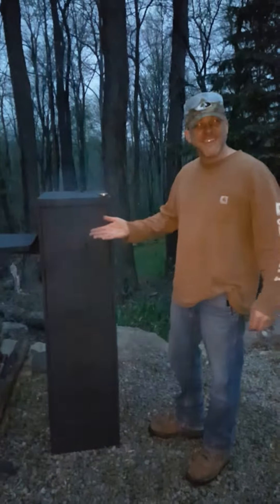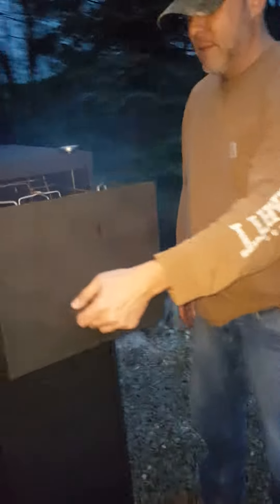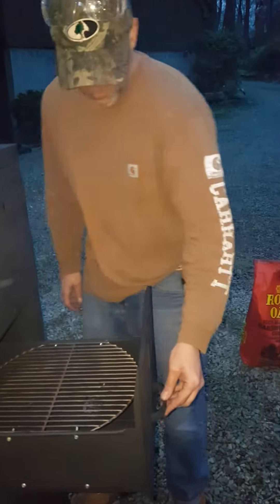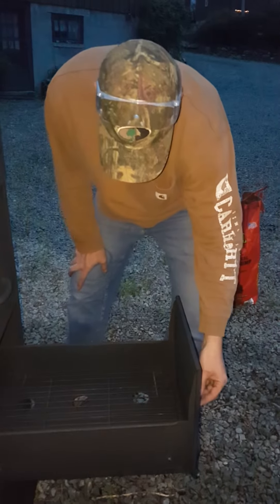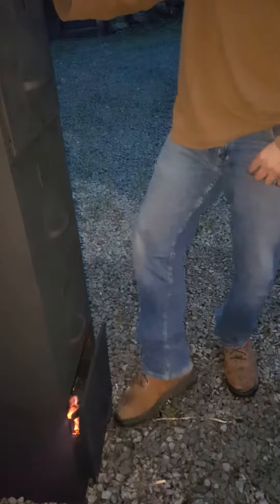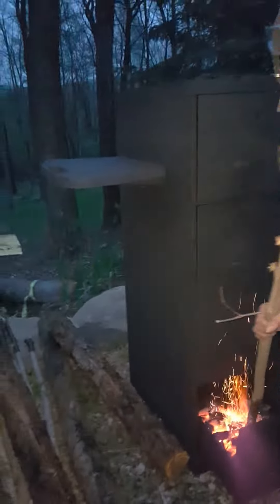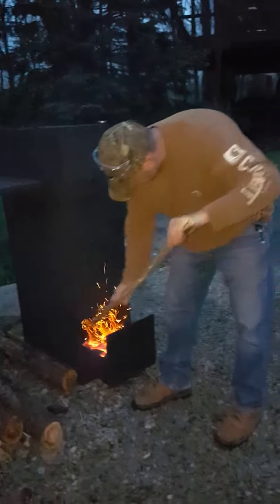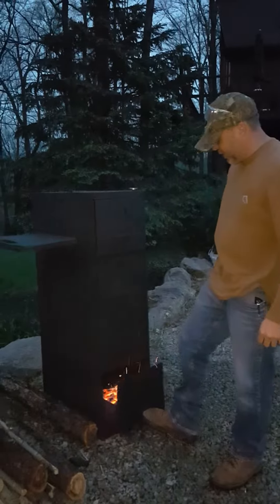File Cabinet Smoker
I picked up an old steel filing cabinet for $5 last weekend at a local flea market. Had an old charcoal grill that I robbed of parts and six hours later I have a great smoker with three cooking drawers.